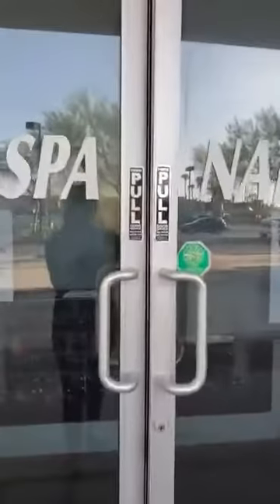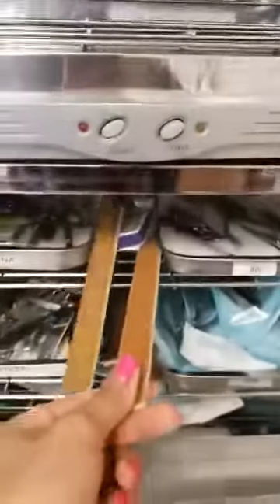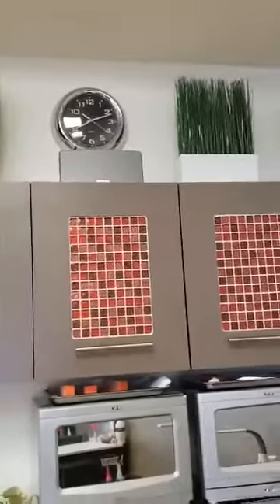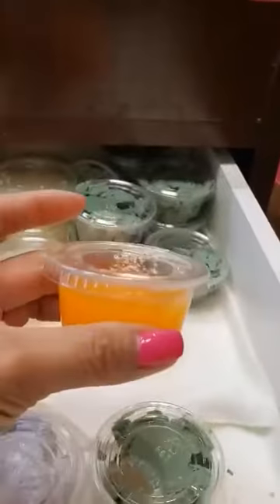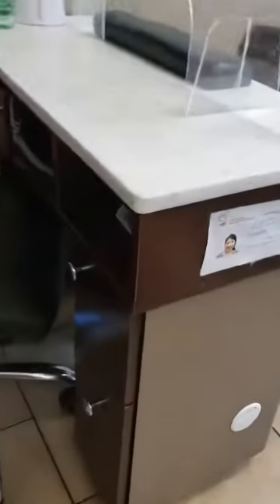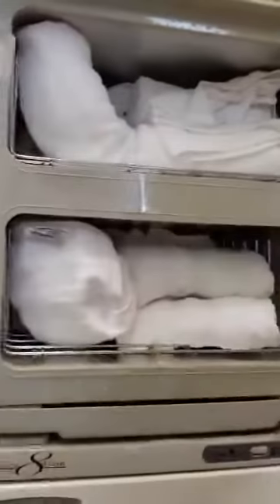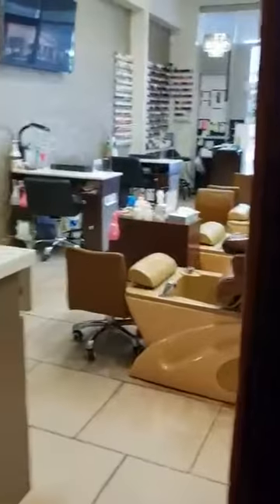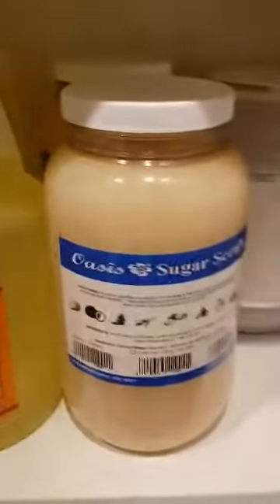ARIZONA: JENIZA NAILS PART 1